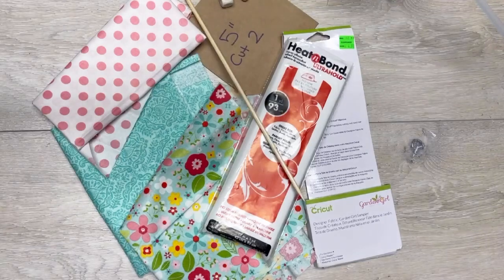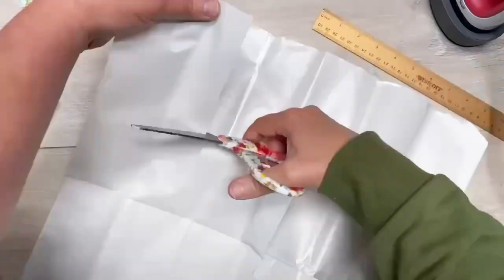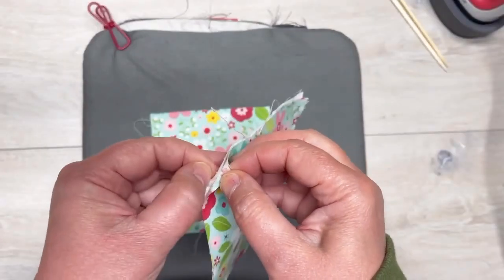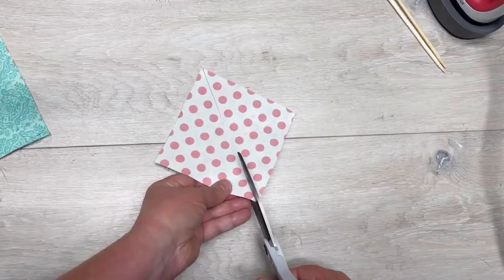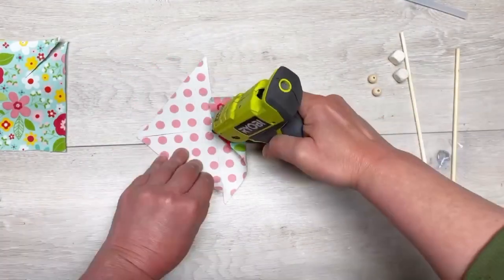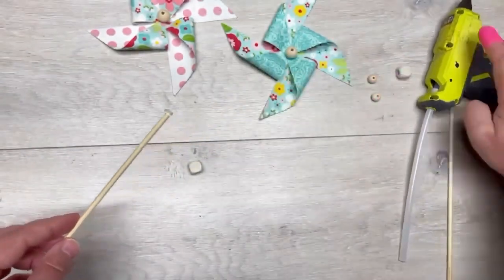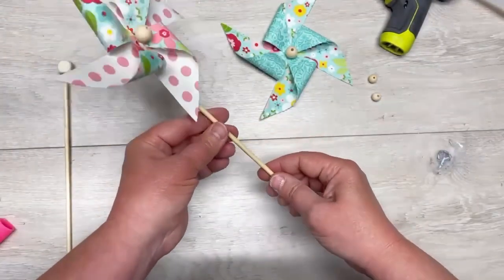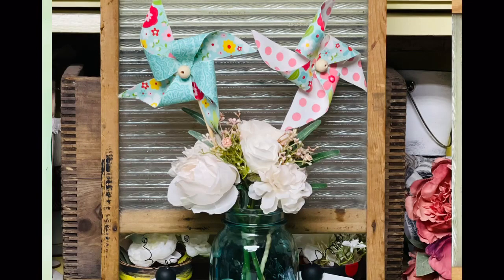Diy decorative fabric pinwheels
Nothing says summertime to me more than pinwheels...when I saw this fabric I just knew I had to make some summery pinwheels! while they don't spin they still fill me with joy!